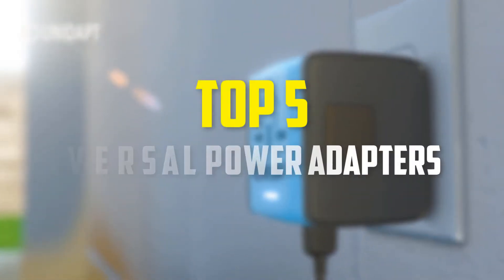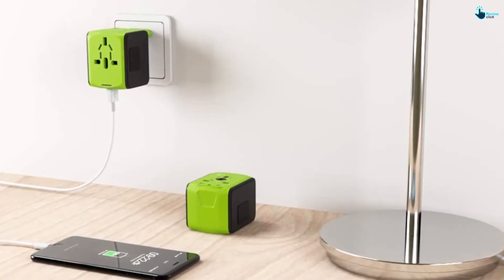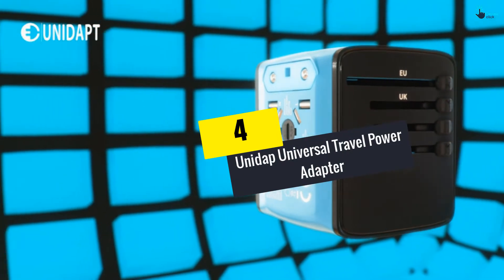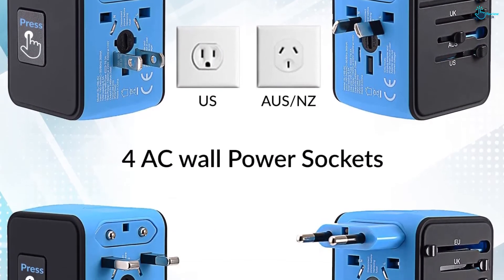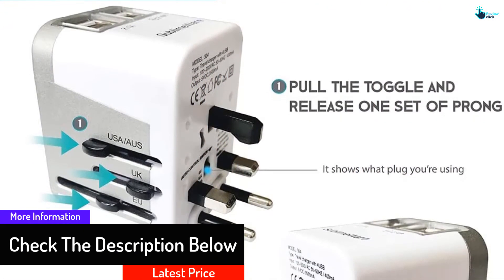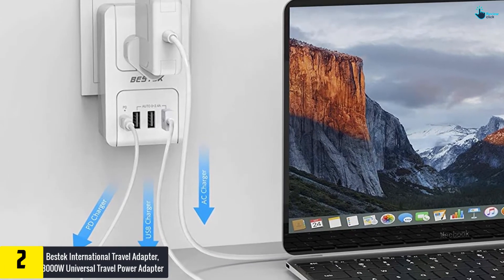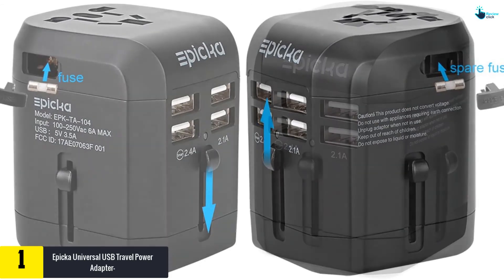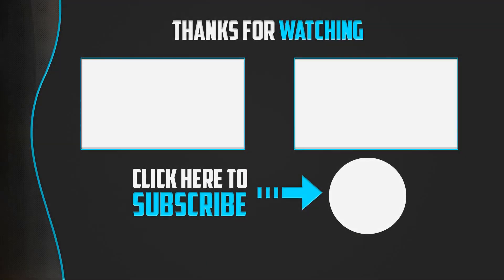Top 5 Best Universal Power Adapters and Buying Guide in 2024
▶️ 5.  JMFone International Travel Adapter Universal Power Adapter

▶️ 4.   Unidap Universal Travel Power Adapter

▶️ 3.  Power Plug Adapter – International Travel

▶️ 2.  Bestek International Travel Adapter, 3000W Universal Travel Power Adapter

▶️ 1.   Epicka Universal USB Travel Power Adapter

Are you Searching for Best Universal Power Adapters? So now you are in the right place for getting the valuable info on Universal Power Adapters.

In this video we short listed the top 5 Best  Universal Power Adapters on the market in 2020. We made this list based on our

We have tested each Universal Power Adapters and tried to include an in-depth information of Universal Power Adapters in our Video which will be enough to fulfill all of your needs. We recommended The Top 5  Best Universal Power Adapters In this video. All of them are maintain the quality. If you want to buy Best Universal Power Adapters, we think this list will be very helpful to you.

We hope you like the  Best Universal Power Adapters we select for this year.

If you have any questions related to the  Best Universal Power Adapters which are listed here, please leave a comment down below and we will get back to you as soon as possible.